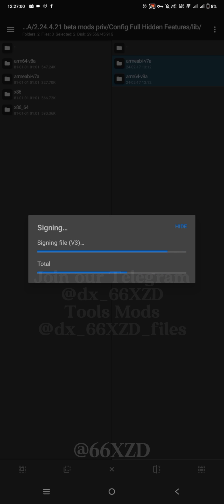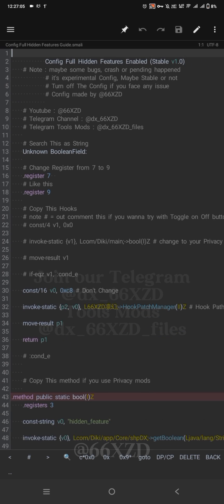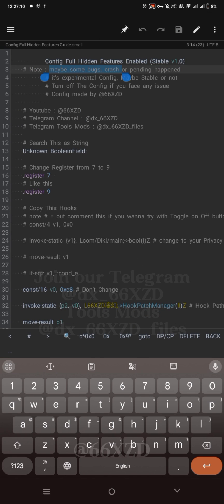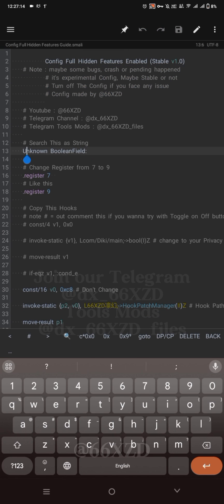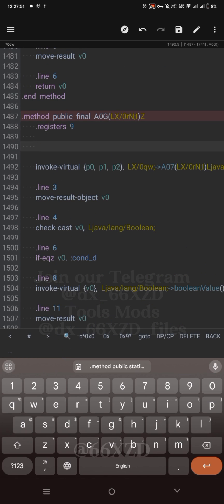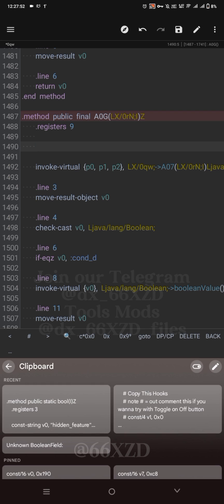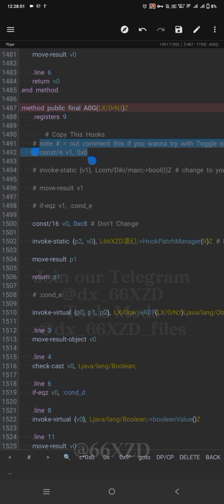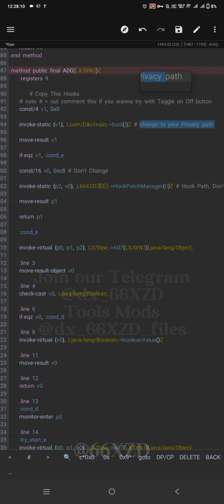[ Tutorial ] New!! Enable Full Hidden Features with Config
Support All Version WhatsApp and All WA Business
also support without button/privacy mods